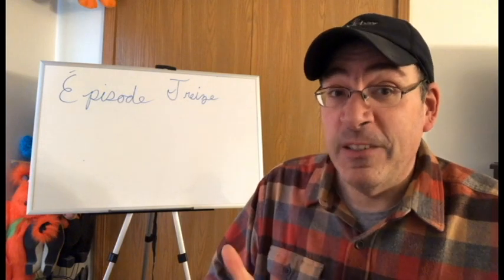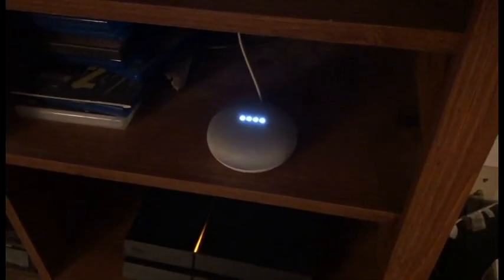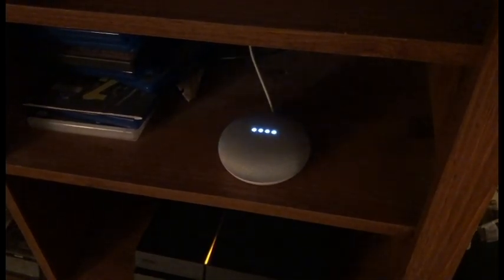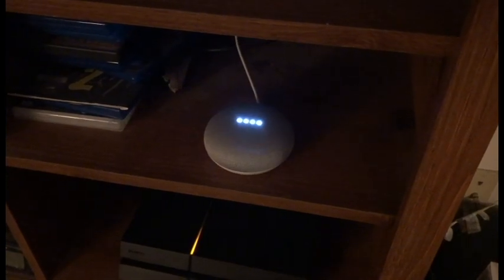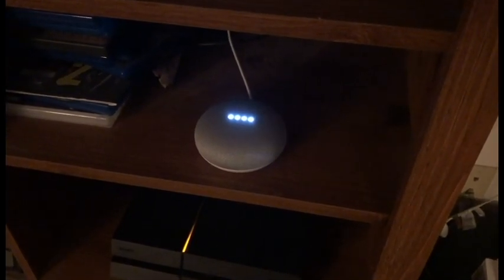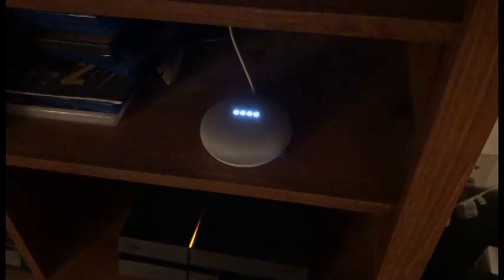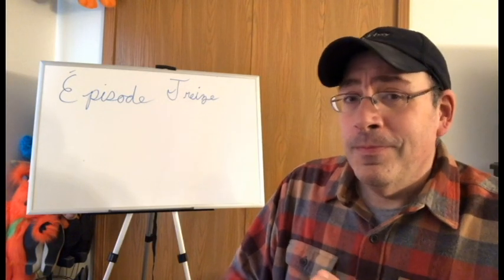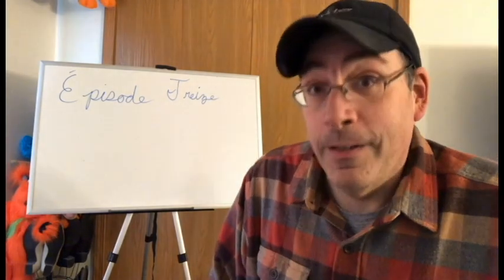Problem of the Day Episode 13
Eureka Math Grade 5 Module 2, Lesson 18 Application Problem